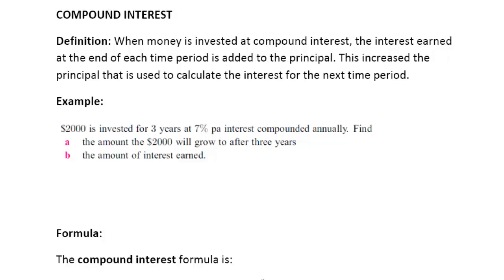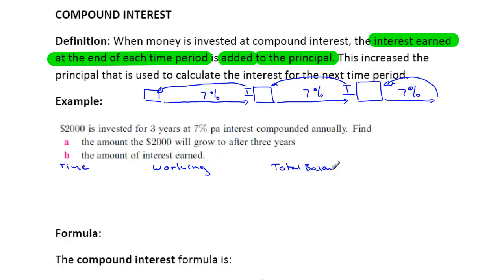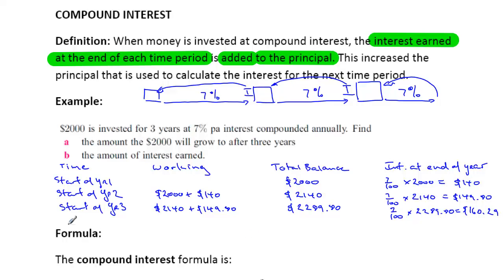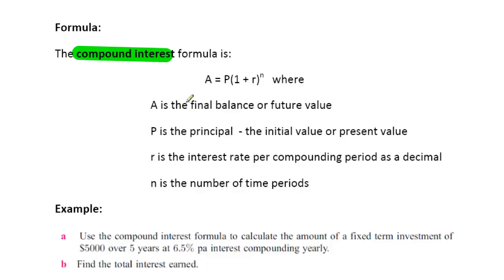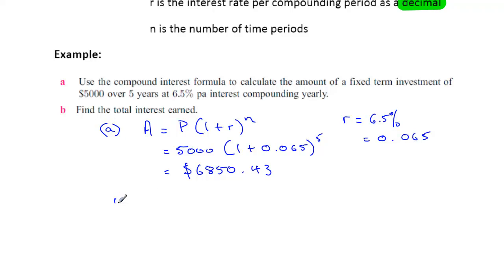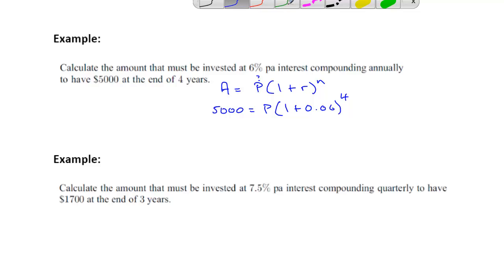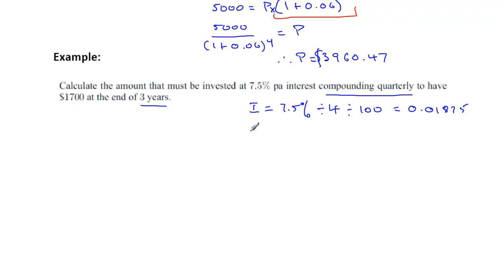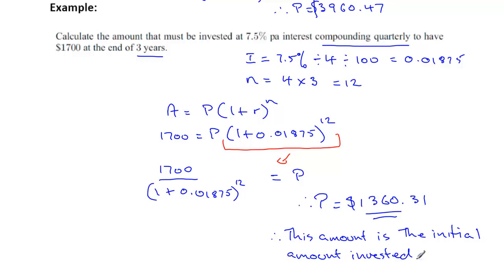Lesson 2 Compound Interest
The concept of compound interest is covered in this topic. This includes the formula and calculating interest in time periods other than a year.